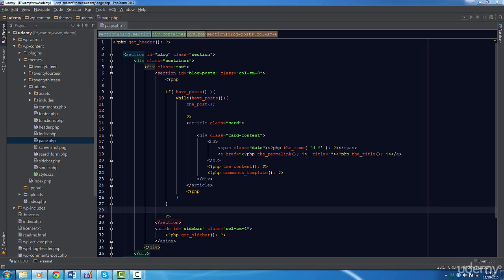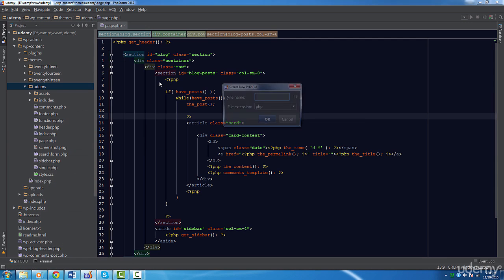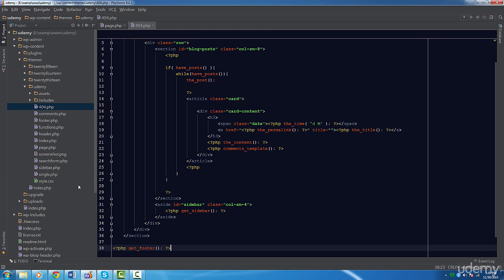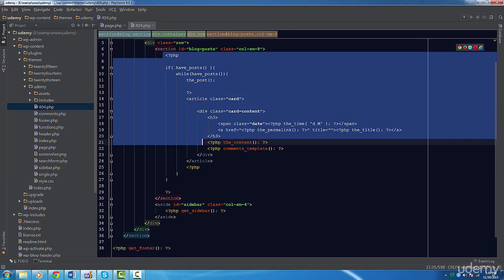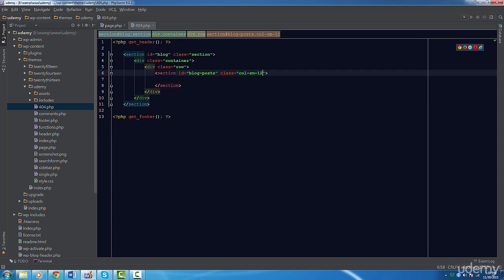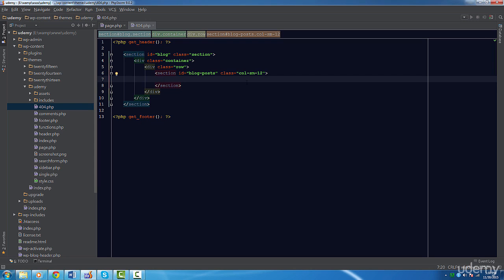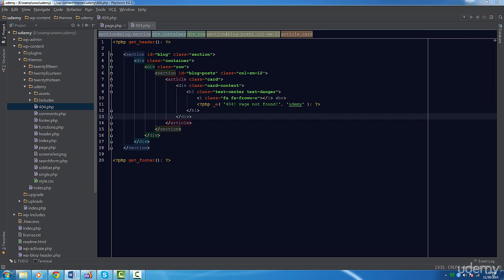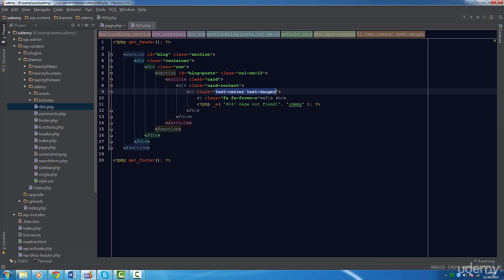Template Hakkinda 3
Wordpress Video Eğitimleri Wordpress Hakkında Web Sitemizi Zİyaret Ediniz Ankara Web Tasarım Web Tasarım Eğitimleri